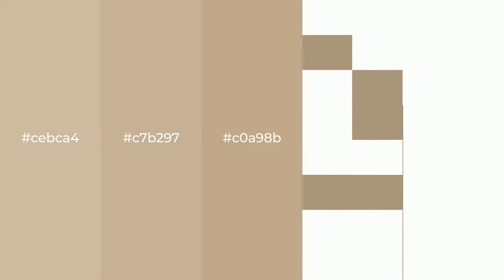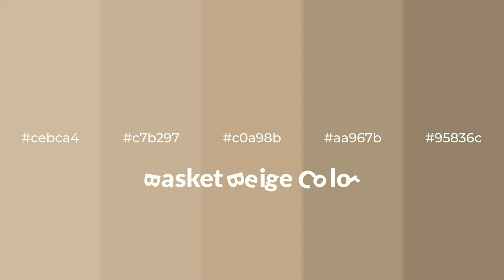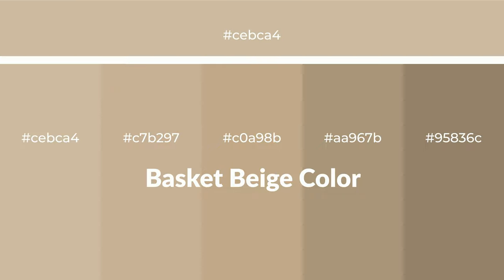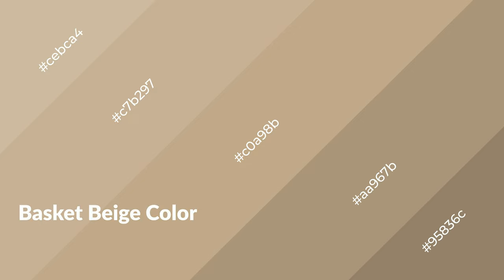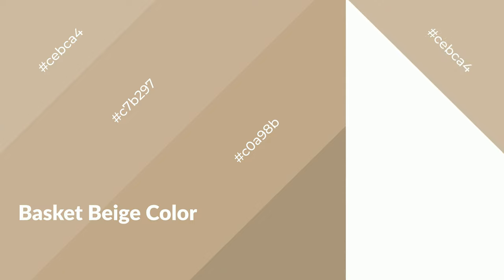Shades & Tints of Basket Beige color c0a98b A Warm Yellow color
Shades of Basket Beige color c0a98b Warm Shades of Basket Beige color with Yellow hue for your project!

Shades
Hex aa967b

Tints
Hex c7b297

Basket Beige is a warm color, and it emits cozier and active emotion. Warm colors are symbols of warmth, fire, heat, and sunshine. It also evokes joy, passion, love, and even anger emotions. You can see them used in Restaurants and Gyms.